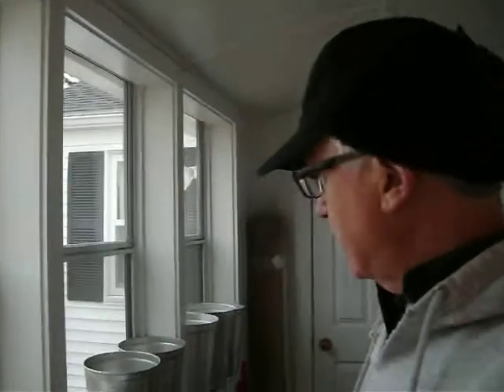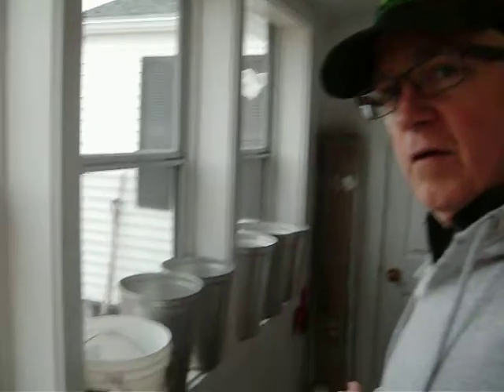Maple Syrup 2 Inspection and Drying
Follow up to Maple Syrup 1 Video